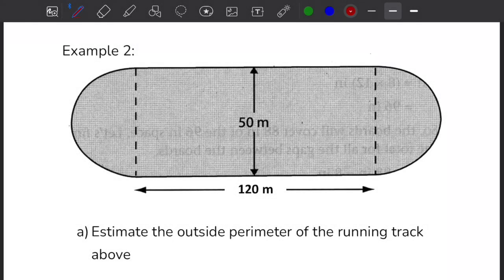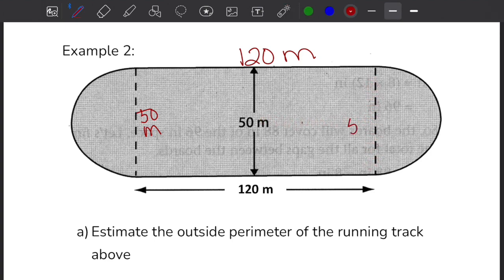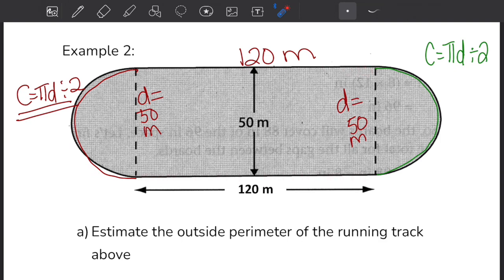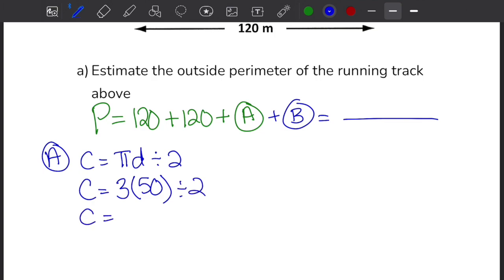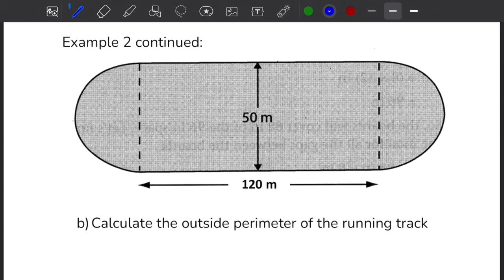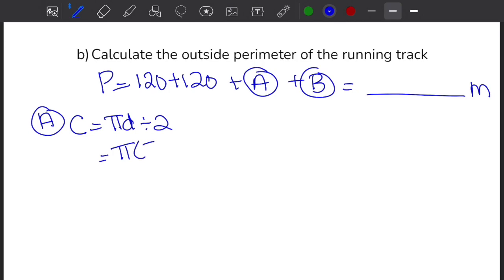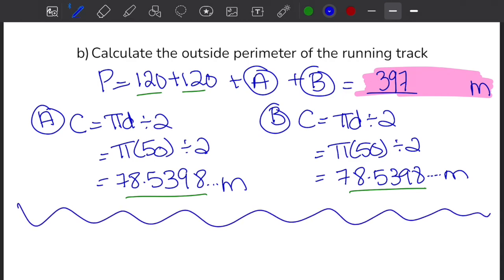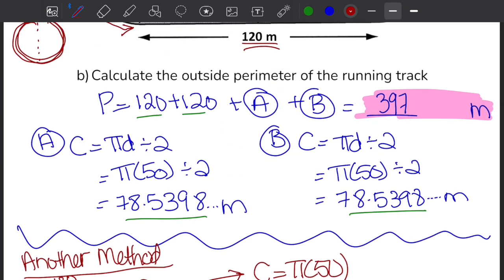Solving Linear Measurement Problems: Part 2